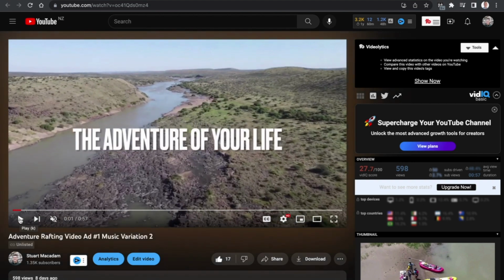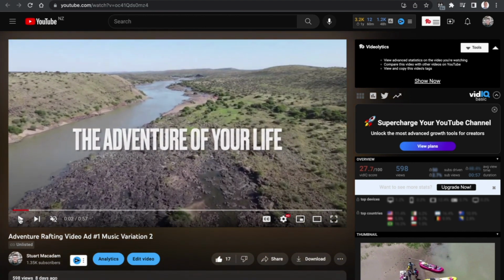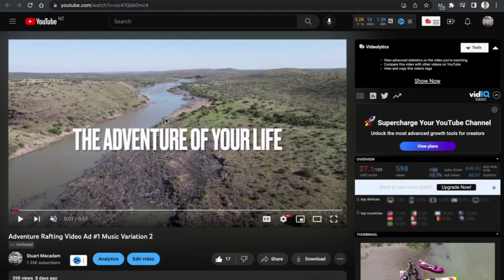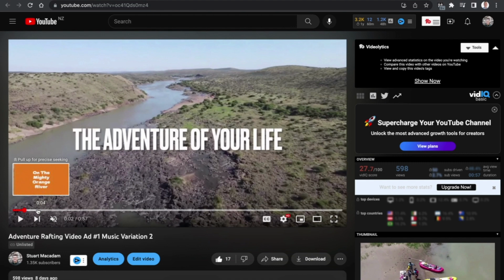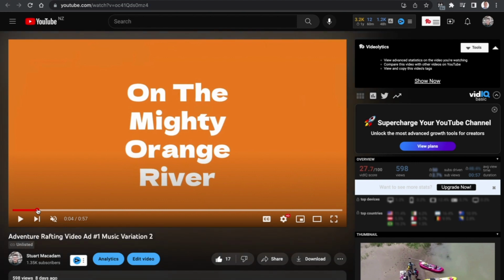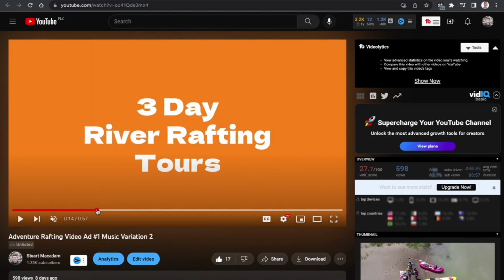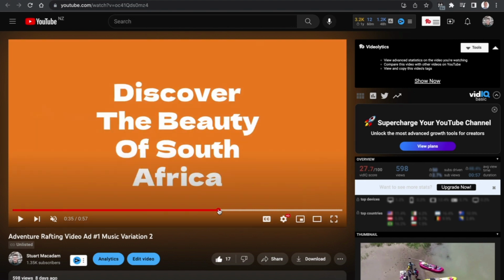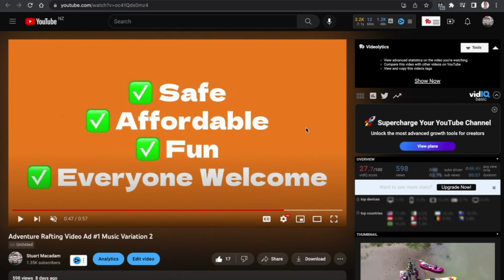How We Made A Youtube Video Ad That Converted Leads Into Sales at 50%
Skip to 1:46 for the start of the discussion

In this video, we're going to teach you how we made a Youtube video ad that converted leads into sales at 50%.

If you're looking for ways to improve your YouTube marketing, then you'll want to watch this video! We show you how we created a Youtube video ad that converted leads into sales at 50%. By following our steps, you can learn how to create a successful Youtube video ad that will help you grow your business!